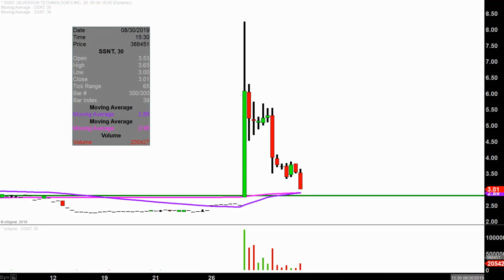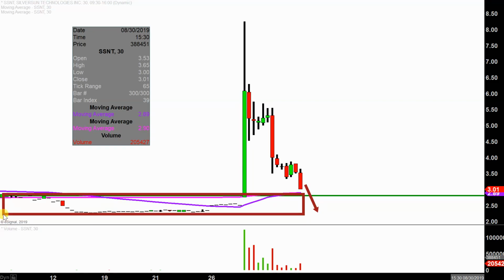SilverSun Technologies, Inc. - SSNT Stock Chart Technical Analysis for 08-27-2019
Learn how to read stock charts and identify technical patterns as ClayTrader does a quick stock chart review on SilverSun Technologies, Inc. (SSNT).